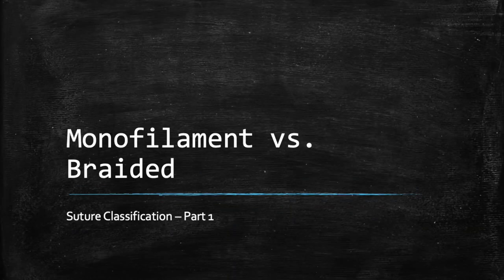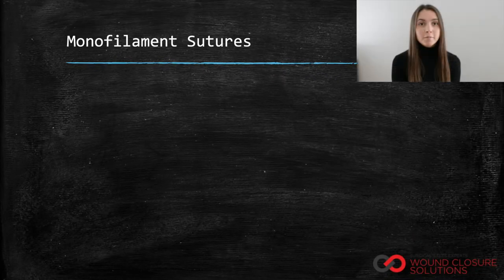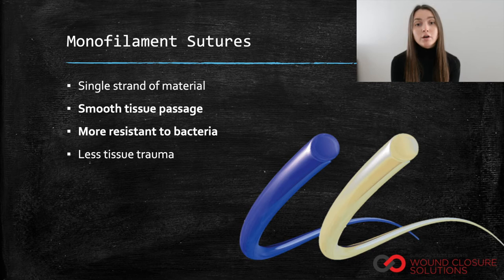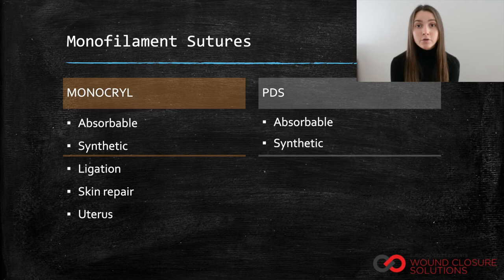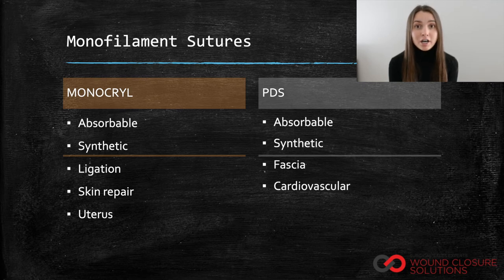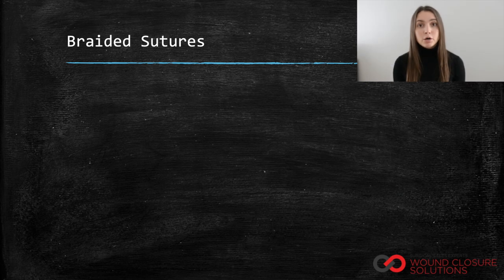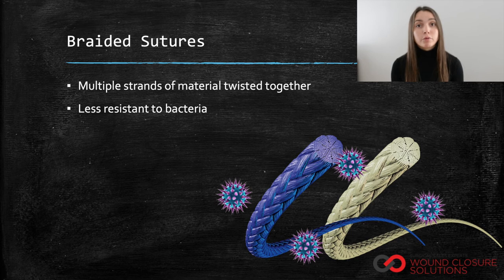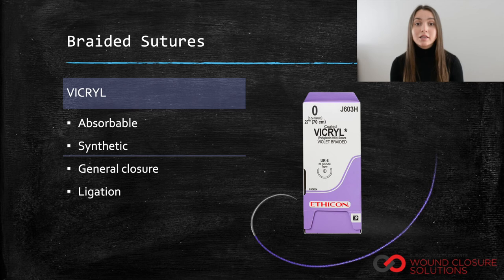Suture Classification Part 1 of 3 - Monofilament vs. Braided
THE INFORMATION INCLUDING ANY, ADVICE AND RECOMMENDATIONS IN THESE VIDEOS IS INTENDED SOLELY AS A GENERAL EDUCATIONAL AID. IT IS NOT INTENDED AS MEDICAL OR HEALTHCARE ADVICE, OR TO BE USED FOR MEDICAL DIAGNOSIS OR TREATMENT, FOR ANY INDIVIDUAL PROBLEM. IT IS ALSO NOT INTENDED AS A SUBSTITUTE FOR PROFESSIONAL ADVICE AND SERVICES FROM A QUALIFIED HEALTHCARE PROVIDER FAMILIAR WITH YOUR UNIQUE FACTS. ALWAYS SEEK THE ADVICE OF YOUR DOCTOR OR OTHER QUALIFIED HEALTHCARE PROVIDER REGARDING ANY MEDICAL CONDITION AND BEFORE STARTING ANY NEW TREATMENT. YOUR USE OF THE SITE IS SUBJECT TO THE ADDITIONAL DISCLAIMERS AND CAVEATS THAT MAY APPEAR THROUGHOUT THE WEBSITE.

WE ASSUME NO RESPONSIBILITY FOR ANY CONSEQUENCE RELATING DIRECTLY OR INDIRECTLY TO ANY ACTION OR INACTION YOU TAKE BASED ON THE INFORMATION, SERVICES, OR OTHER MATERIAL ON THE WEBSITE. WHILE WE STRIVE TO KEEP THE INFORMATION ON THE WEBSITE ACCURATE, COMPLETE, AND UP-TO-DATE, WE DO NOT GIVE ANY ASSURANCES, AND WILL NOT BE RESPONSIBLE FOR, ANY DAMAGE OR LOSS RELATED TO THE ACCURACY, COMPLETENESS, OR TIMELINESS OF THE INFORMATION IN THESE VIDEOS.